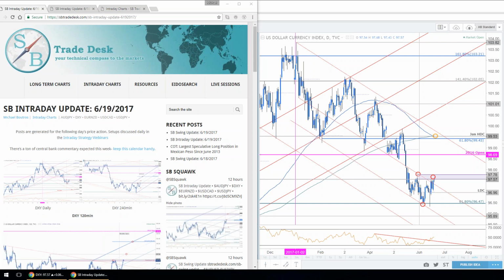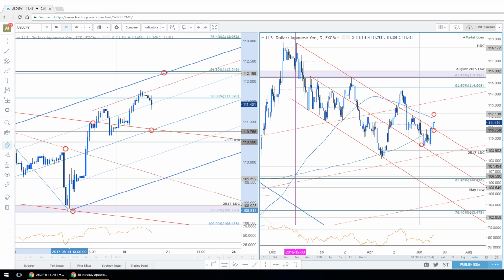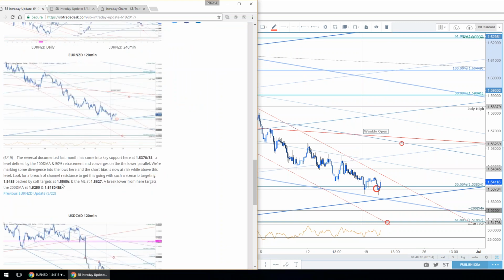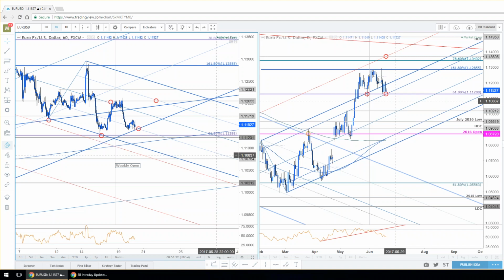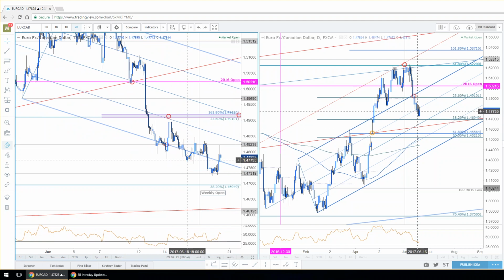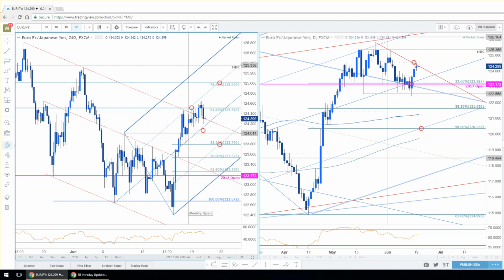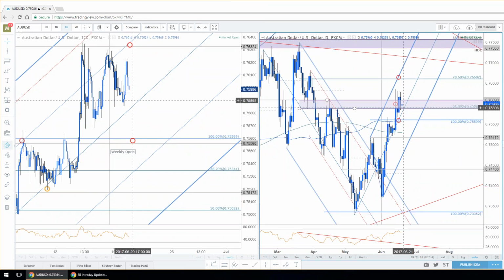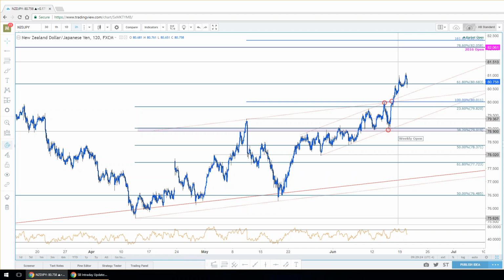Intraday Strategy Webinar: 6/20/2017